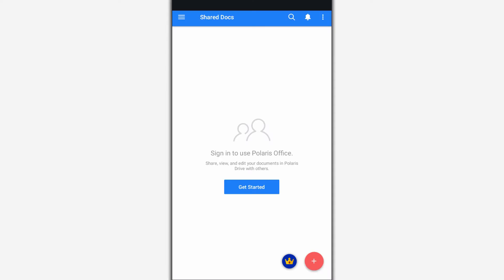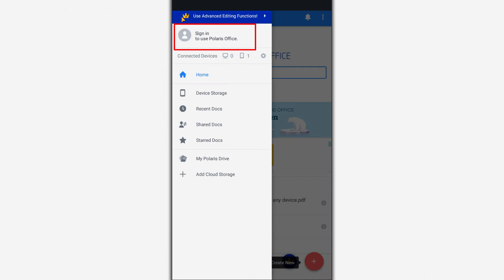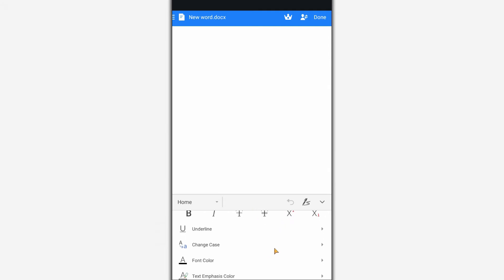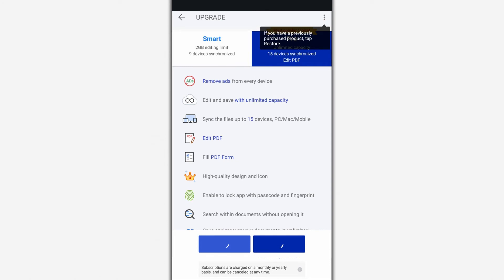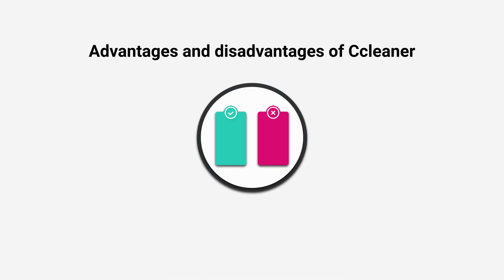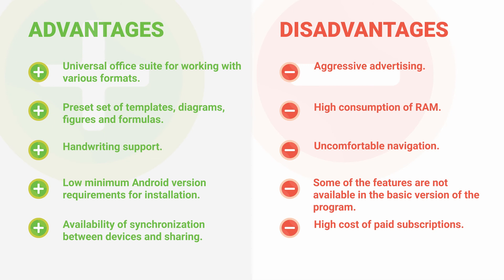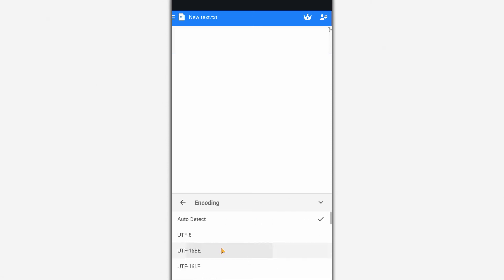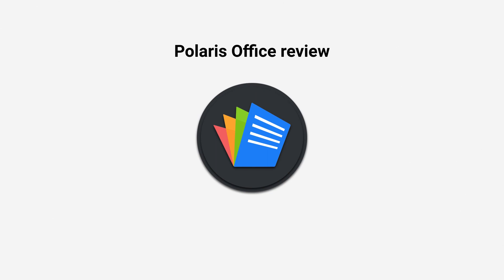Polaris Office for Android: Is Polaris Office Good? Advantages and Disadvantages [REVIEW]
Here I've shown if Polaris Office is good. I've shown main features, advantages and disadvantage of Polaris Office. The app is an office suite for viewing and editing documents including word, excel and powerpoint.

The office suite supports 13 common file formats, including PDF, CSV, and ODT. A set of different templates, 2D and 3D diagrams, transitions and shapes, as well as formulas for spreadsheets are available to the user. Synchronization between multiple smartphones and computers, file sharing, as well as connection to a proprietary or third-party cloud service is supported.

TABLE OF CONTENTS
0:00 Intro
0:05 Polaris Office for Android review
1:57 Advantages and Disadvantages of Polaris Office
2:33 Impressions of the app

TRANSCRIPT OF THE VIDEO
To share files and sync between devices, you must sign in to the app. To view, edit, and create documents, you do not need to sign in or register an account.

The Polaris Office toolkit is comparable to PC office editors. You can insert images and videos, as well as handwriting, which is useful on stylus-enabled devices.

The minimum version of Android to install the application is 4.4. You also need at least 260 MB of disk space.

The basic version of the program works for free, but contains some restrictions and aggressive advertising. For $4.5 the developers allow you to disable ads on your device. For $3.5 a month or $35 a year you can subscribe to a subscription with advanced features: export to PDF, sync with up to nine devices, 2GB of cloud storage per device, search in the document, and lock the app with your fingerprint. And a $5.3/month or $53/year subscription will remove the cloud storage limit and expand the number of syncable devices to 15.

Main advantages:

Universal office suite for working with various formats.

Preset set of templates, diagrams, figures and formulas.

Handwriting support.

Low minimum Android version requirements for installation.

Availability of synchronization between devices and sharing.

Main disadvantages:

Aggressive advertising.

High consumption of RAM.

Uncomfortable navigation.

Some of the features are not available in the basic version of the program.

High cost of paid subscriptions.

Impressions

Polaris Office is a versatile office editor for full-featured work with different files. The application allows multiple users to work together on the same document and synchronize files between multiple devices. At the same time, the application is overloaded with ads, and some of the functions, such as searching in a document or inserting an image, work only after a paid subscription. In addition, the application is not ergonomic and demanding to the performance of the device.